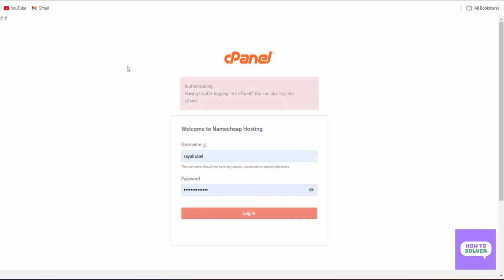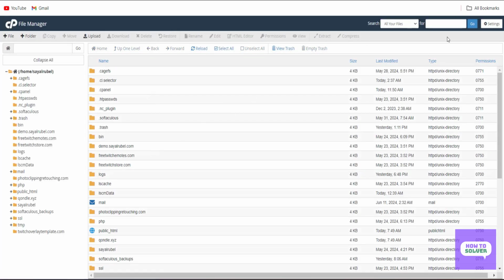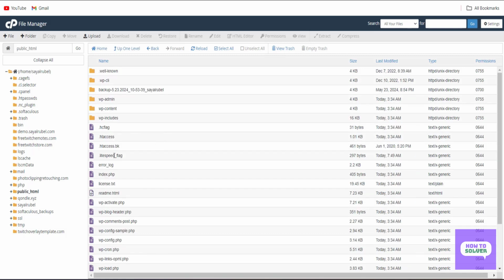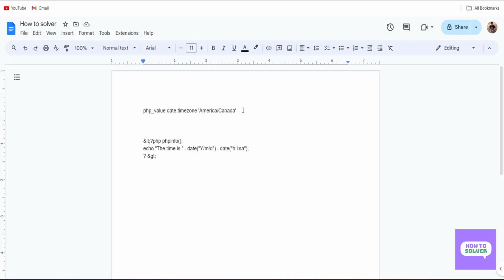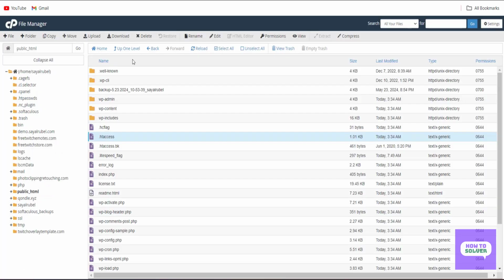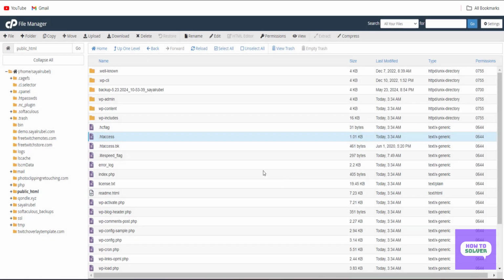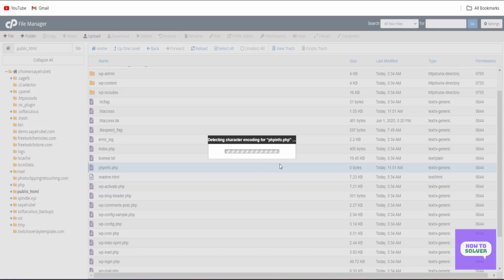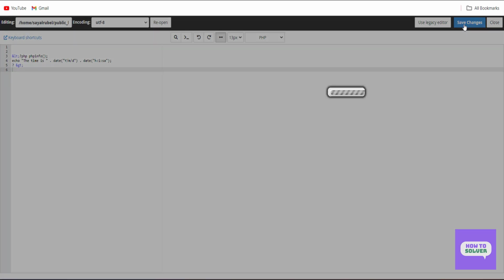How to change cpanel timezone 2025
Learn how to easily change the timezone in cPanel with this step-by-step guide. Stay accurate with your server time settings in 2024. Perfect for beginners and experts alike!